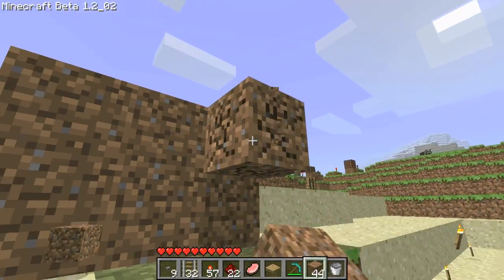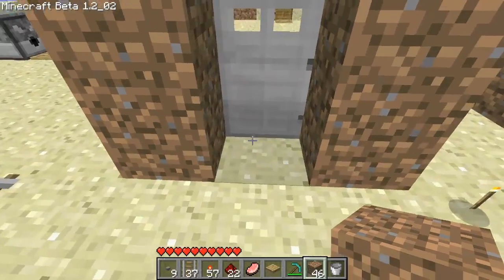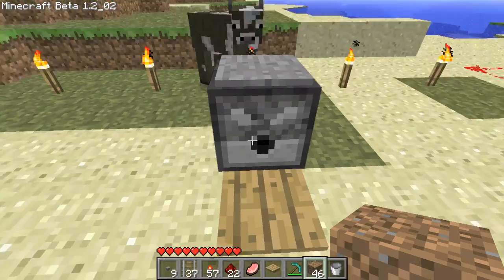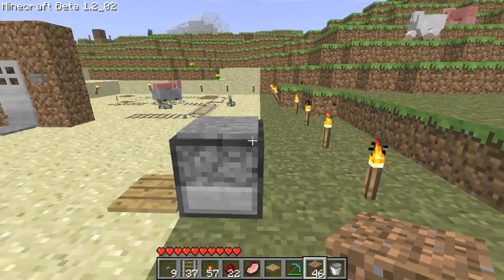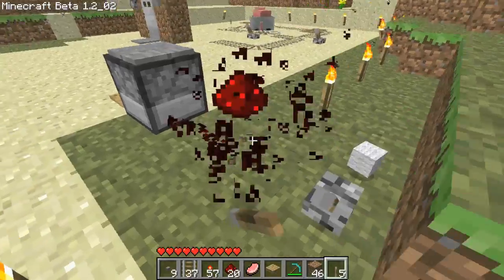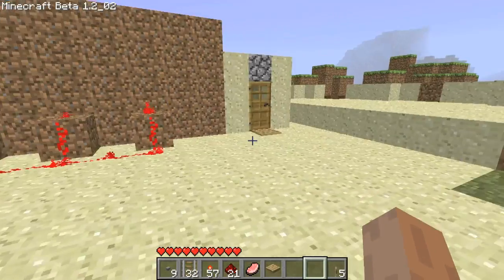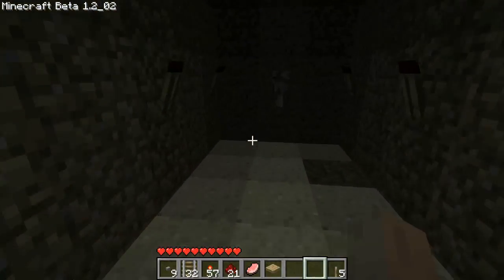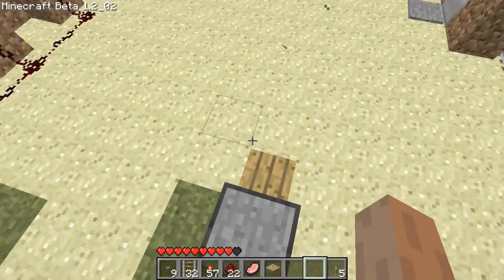Redstone For Dummies - Episode 6 Part 2 - Triggers & Effects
triggers and effects